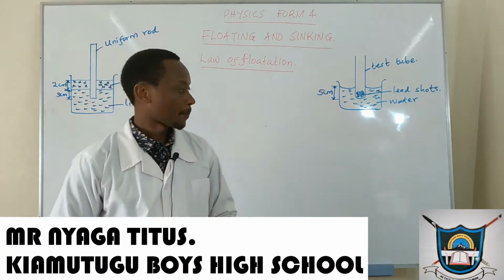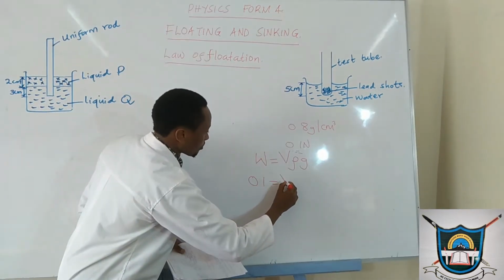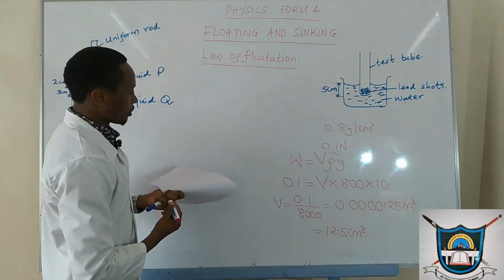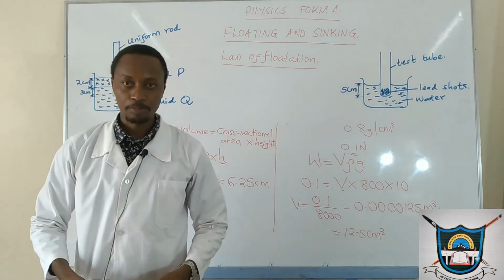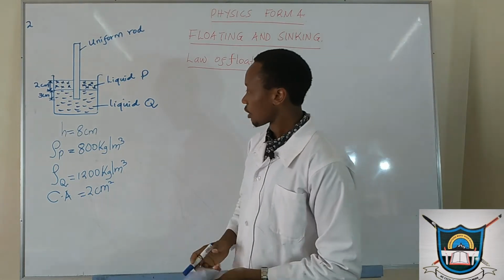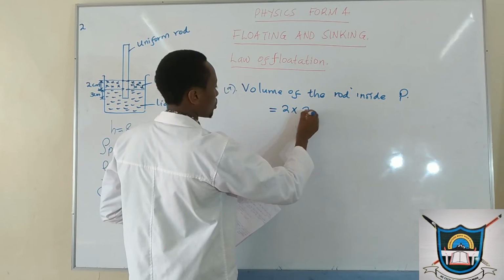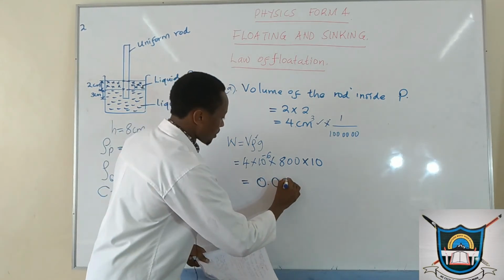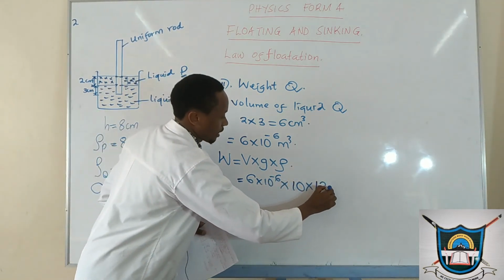FORM THREE PHYSICS _ FLOATING AND SINKING P5.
Enjoy a Form Three Physics lesson by Mr Nyaga Titus, Kiamutugu Boys High School.